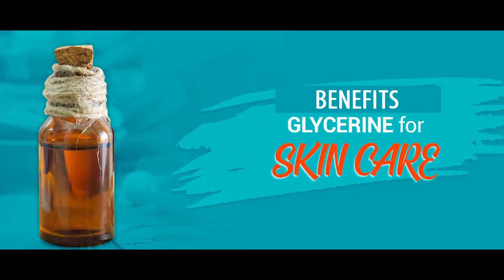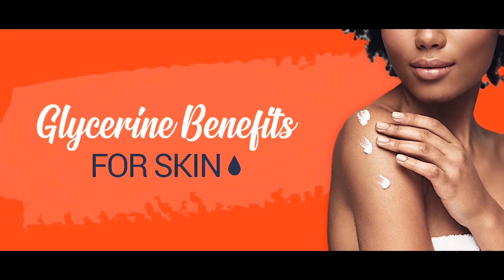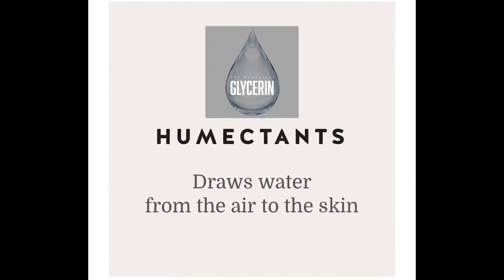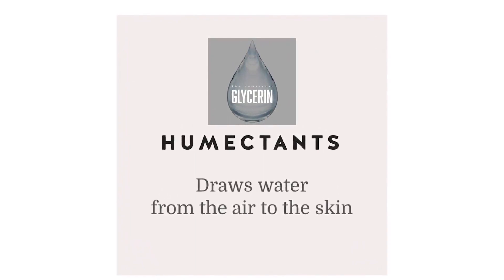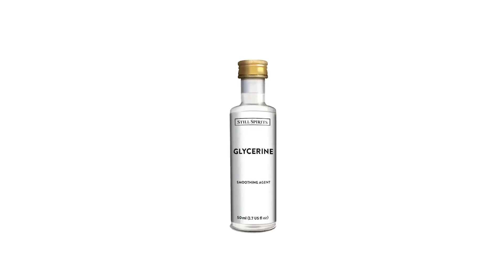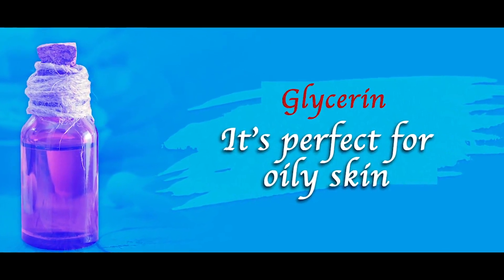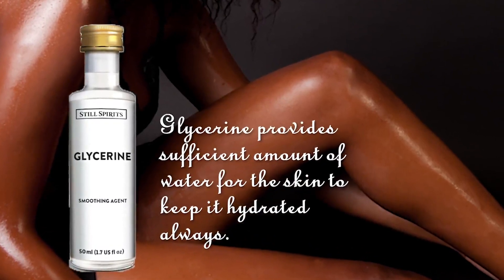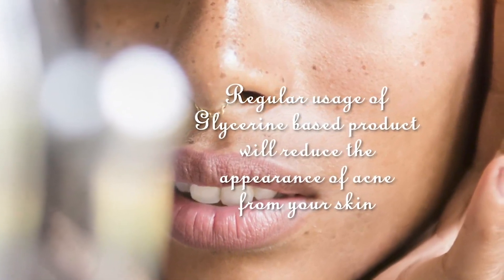You will be surprise of the magic this can do to your body